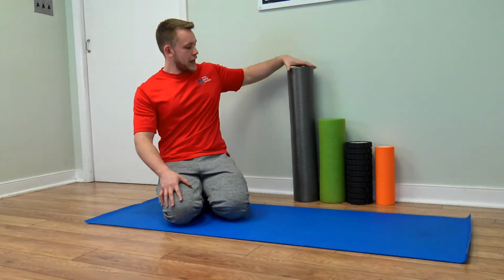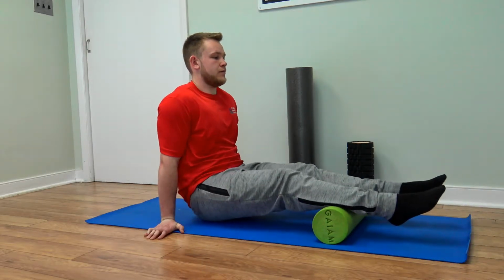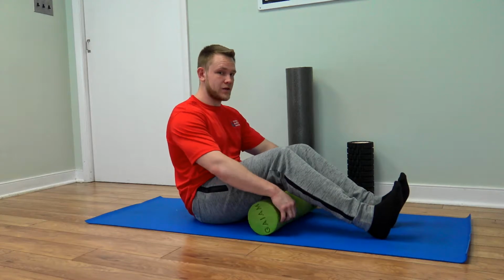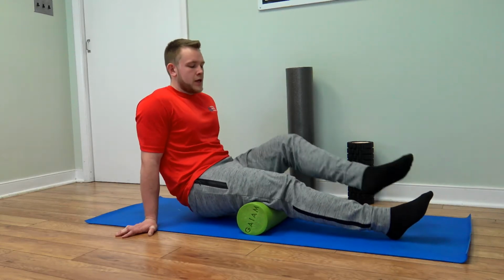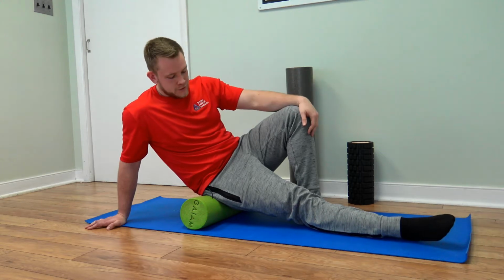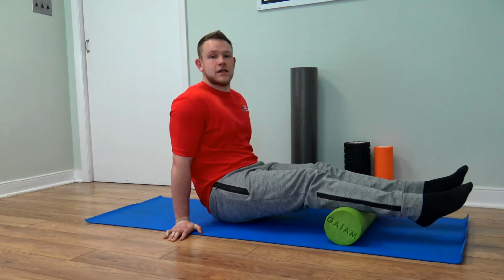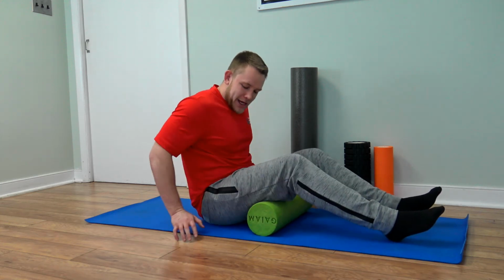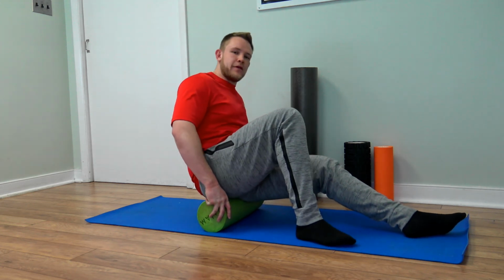Trinity Fitness - Starter Foam Rolling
Personal Trainer, Ryan Goodwin takes you through an introduction to foam rolling. These techniques can be used to develop soft tissue and bring healing blood flow to the muscles. Like most videos from Trinity Medical, this was filmed in the office during regular business hours. This done to show that exercise can be performed anywhere.